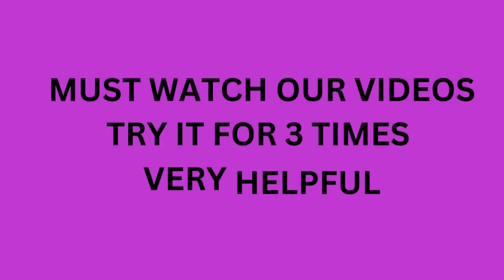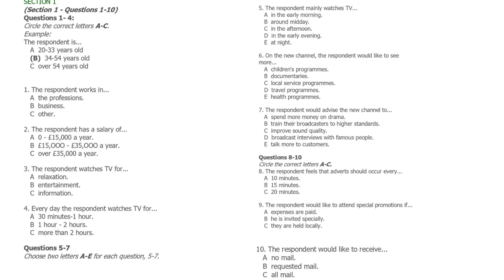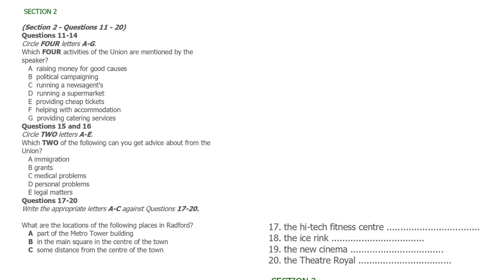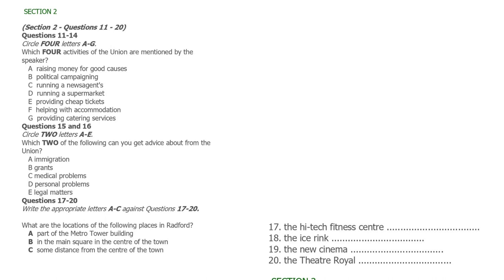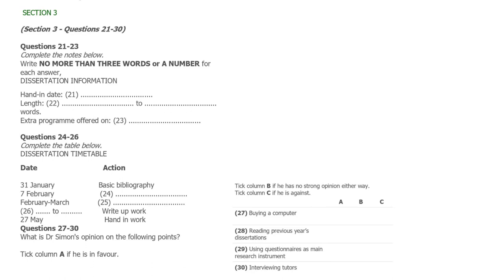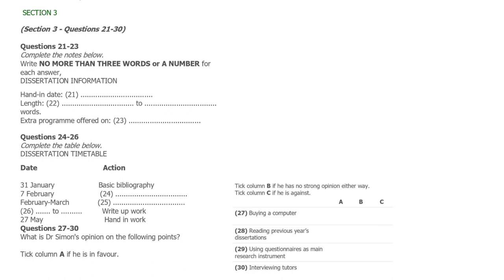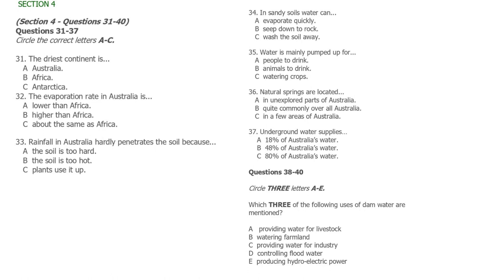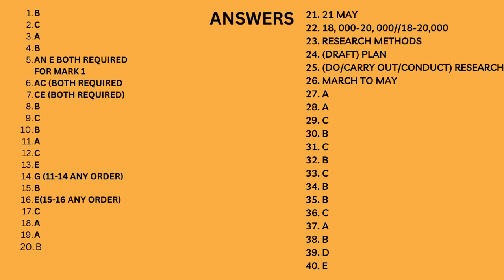Ielts Listening The respondent works